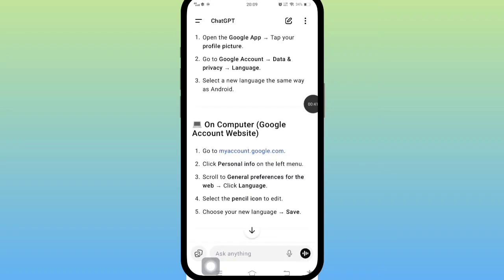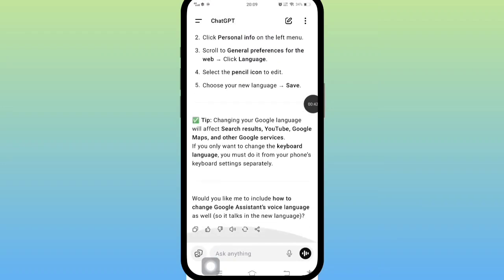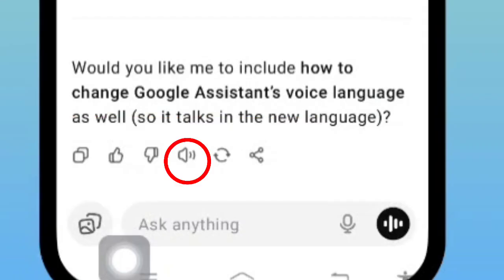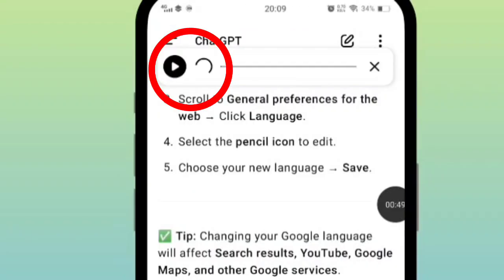How to listen chat GPT text to audio english tutorial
Hi guys. This is very Helpful app in this World i am going to tell about how to easy way generated use chat GPT text to audio

Why use chat GPT?

What GPT Can Do?

Answer questions

If you have any question this app answer questions

Write stories, articles, scripts

Need any store or articles about any topics

Translate languages
Can you translated different countries language

Generate code
This app has give any code

Help brainstorm ideas

Analyze and summarize information

Talk with you naturally

Need keyword Listen ChatGPT text to speech

How to ChatGPT text to audio feature

How to hear ChatGPT replies

How toConvert ChatGPT text to voice

How to ChatGPT text to speech tutorial

How to ChatGPT read aloud option

How to enable ChatGPT audio

How to ChatGPT voice output guide

How toChatGPT text to sound

How to ChatGPT reply in audio